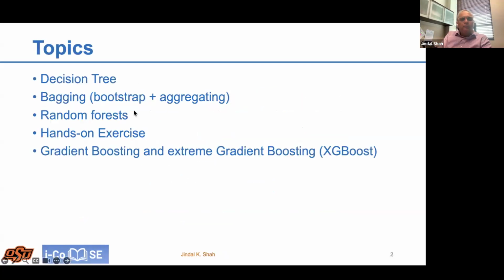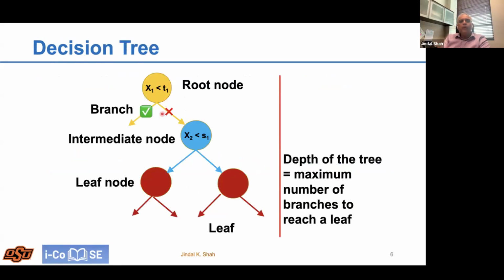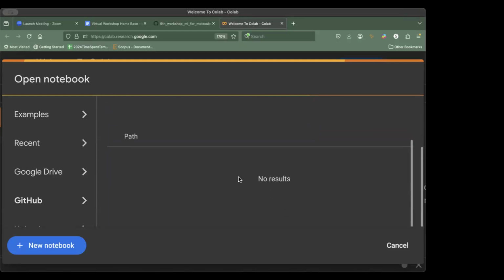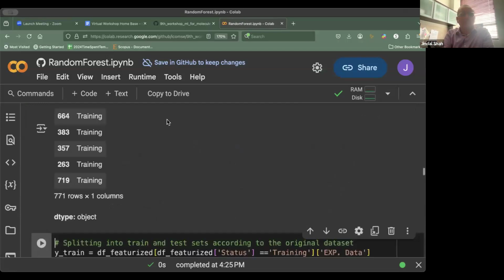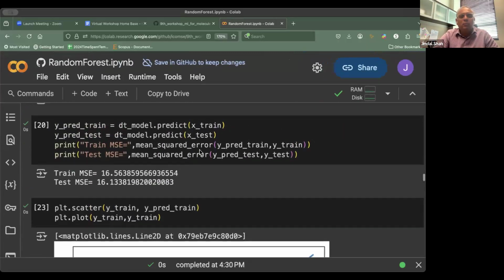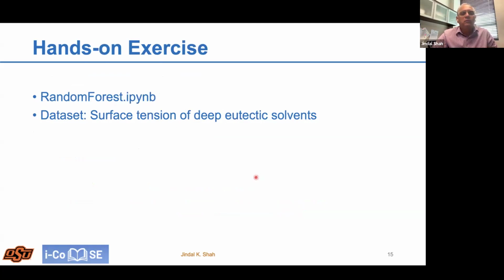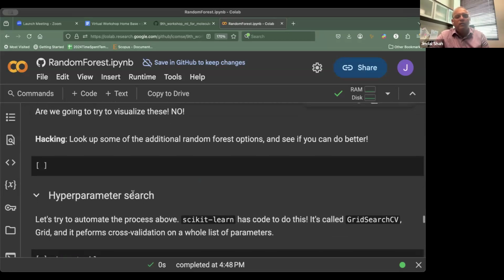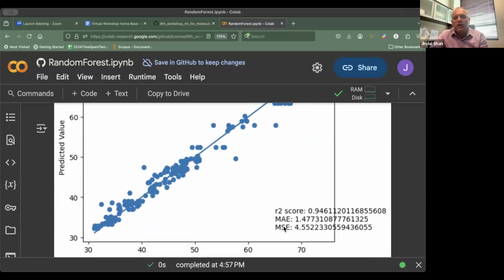Day 1 Part 2 RandomForest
Introduction to Decision Trees and Random Forest by Dr. Jindal Shah, Department of Chemical Engineering, Oklahoma State University.

This lecture is part of the 9th i-CoMSE workshop: Machine Learning for Molecules.

Institute of Computational Molecular Science Education (i-CoMSE). Funding for i-CoMSE is provided by the National Science Foundation.